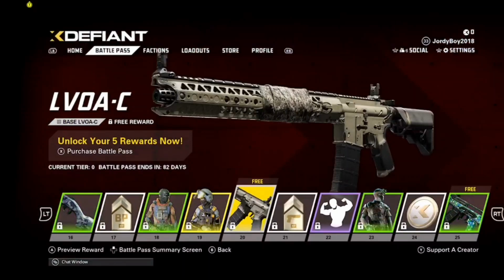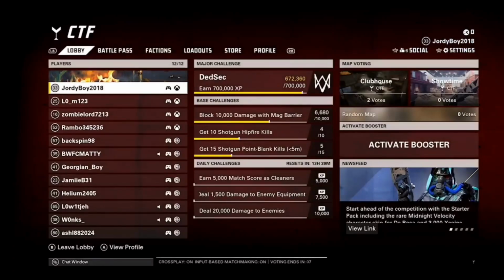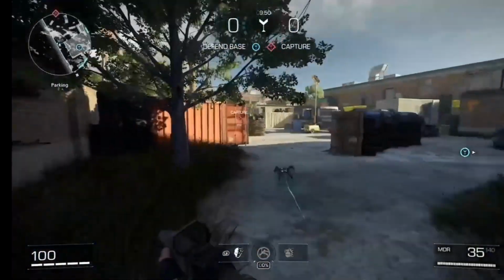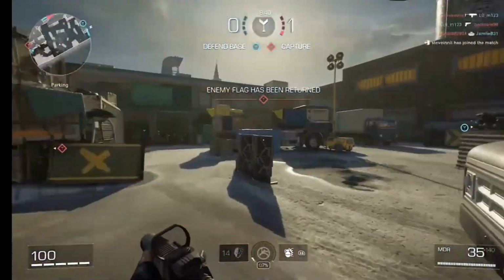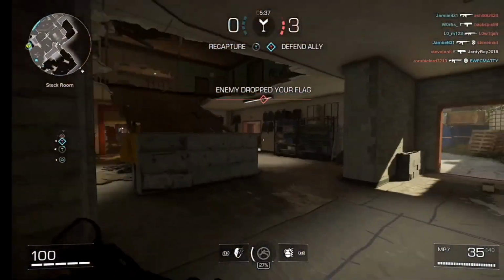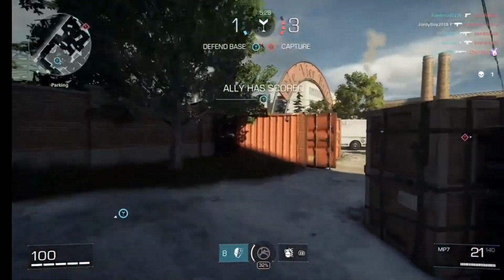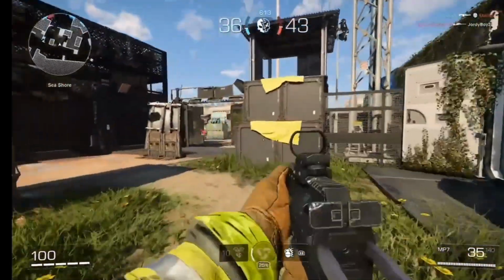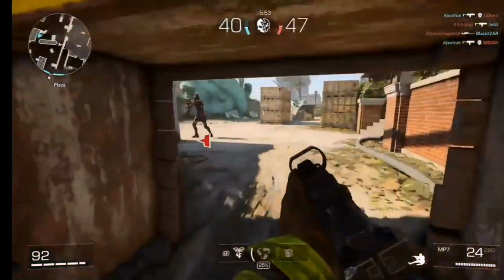Xdefiant Season 1 Is Here